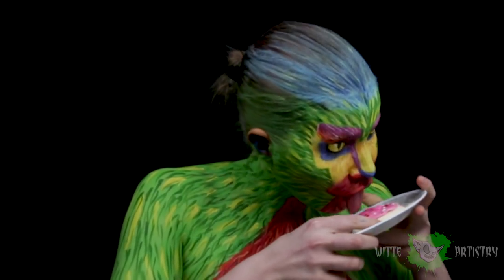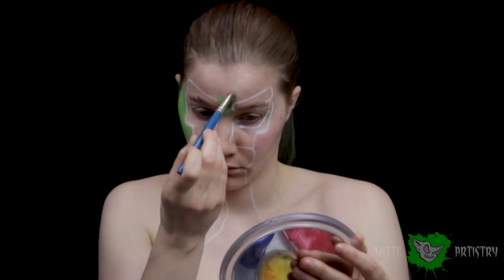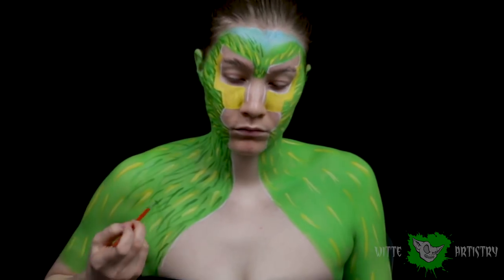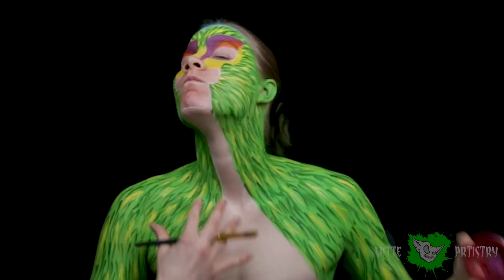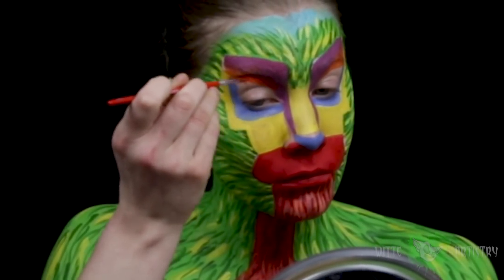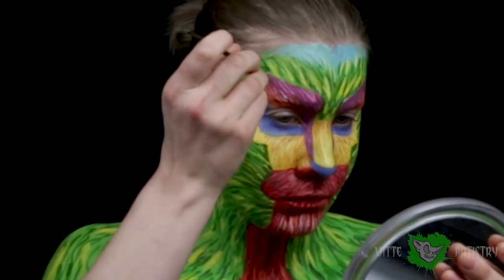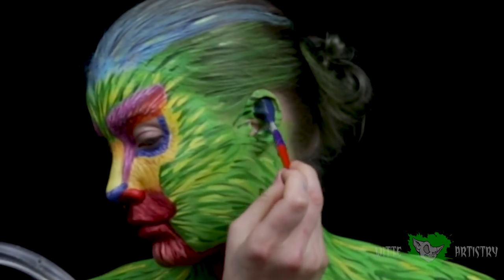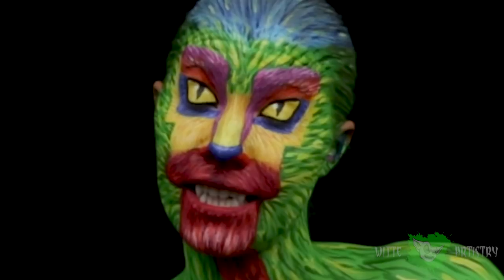✅COCO FLYING MONSTER: PEPITA MAKEUP TUTORIAL (Spirit Monster)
Hello friends! I am continuing my Disney Pixar Coco movie makeup transformation series! I have already done Hector and Imelda. You can watch my makeup tutorial of Hector
You can watch Imelda, the awesome spunky lady Pepita belongs
But now, here is Pepita the awesome flying monster that lives in the land of the dead. Pepita is an Albrije and a spirit monster that acts as a guide for the dead in the movie. Pepita is a flying cat beast. It is Imelda’s spirit animal guide. There are all sorts of cute spirit monsters like the dog dante and much more. Let me know if you want to see any more of these spirit monsters.

PRODUCTS USED:
White bodypaint
Black bodypaint
Wolfe Brown Bodypaint
Red Bodypaint
Dark Blue Bodypaint
Light blue bodypaint
Wolfe Yellow bodypaint
Wolfe Orange bodypaint
Wolfe Pink bodypaint
Wolfe Green bodypaint
Wolfe Light Green bodypaint
Purple bodypaint
Ben Nye Eyebrow pencil

I also make T-shirts!

Witte Artistry Round design
Witte Artistry Straight Across Design

Witte Artistry Round Design (Premium Tshirt)
Witte Artistry Straight Across(Premium Tshirt)

Skull and Crossbones Chef Shirt

Cameras:
Canon 5D Mark iii

Lenses:
Panasonic 12-35mm 2.8

Microphones:
Zoom Standalone Microphone

Lights:
RPS Studio Hybrid Still & Video Lighting Studio Kit